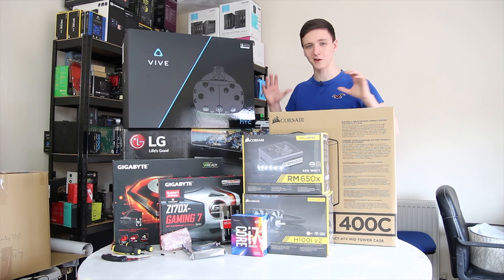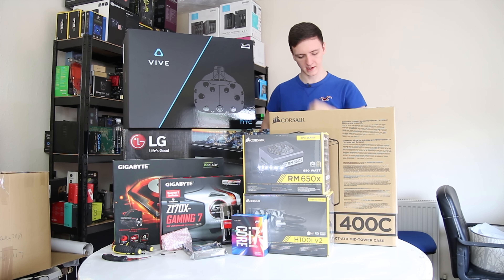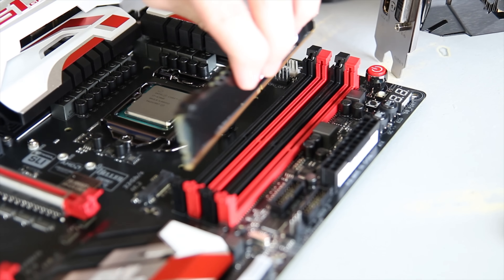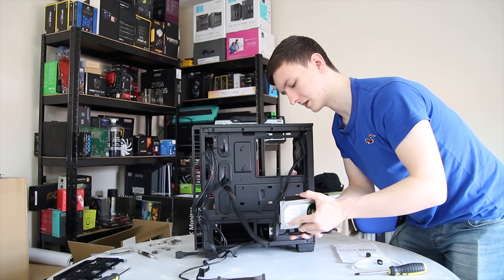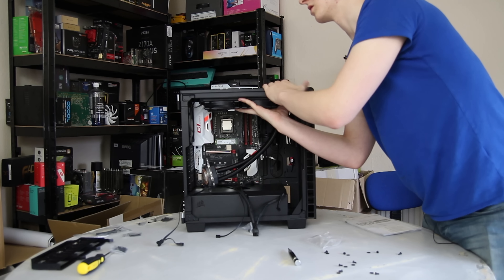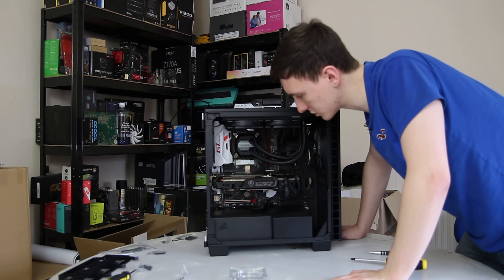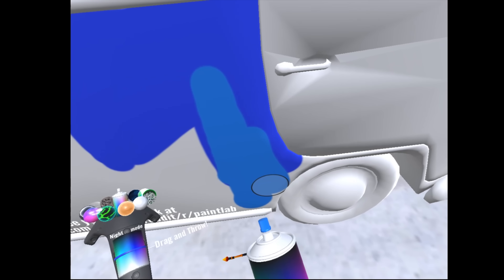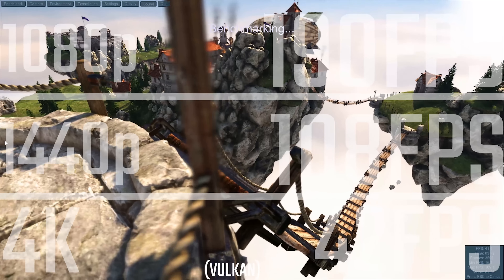£3000 VR PC Build Guide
Ever wanted to know how to build a VR Ready Gaming PC, setup an HTC VIVE and more? This is the video you've been waiting, asking and looking for!